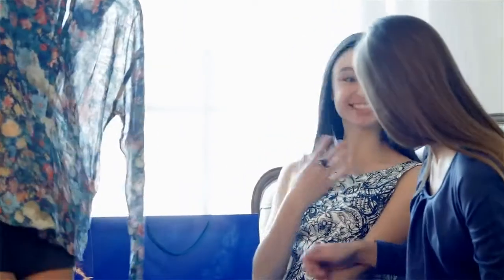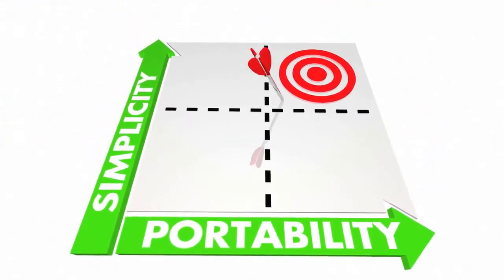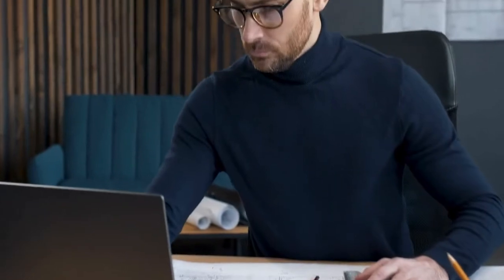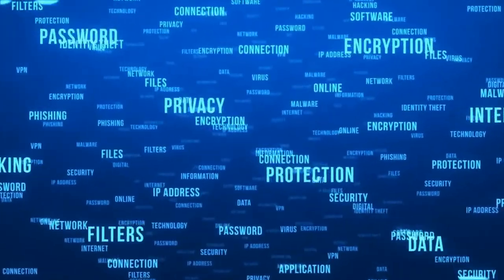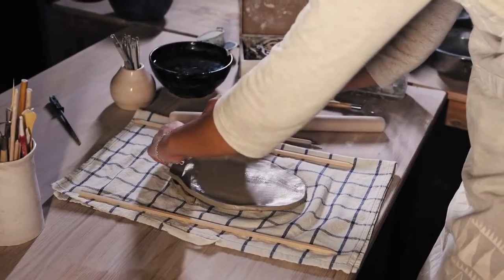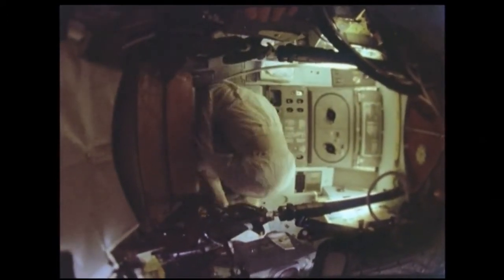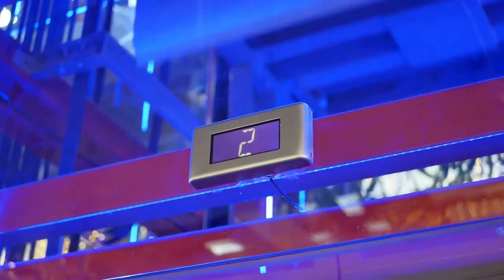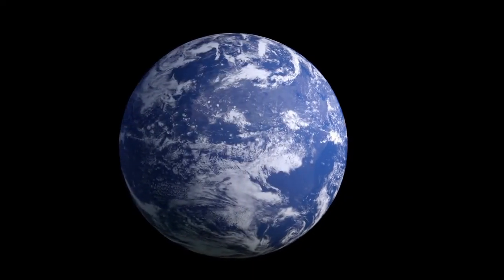How can I tell what model Surface Pro I have?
It's been nearly eight years since Microsoft released its first personal computer, the original Surface tablet. Despite the device's poor reception, Microsoft persisted, introducing the Surface Pro and sticking with it until the Surface Pro 3 ultimately broke through to commercial success. Today, Microsoft offers a wide selection of Surface PCs that appeal to a wide spectrum of users.

The Microsoft Surface portfolio includes six different devices, according to Certified Phone Repair, which specializes in surface pro repair: the Surface Laptop, Surface Book, Surface Pro, Surface Pro X, Surface Studio, and Surface Go.

Aside from the new gadgets, the newest Surface product introduction saw upgrades to the existing lineup, including an improved Surface Laptop 3 and Surface Pro 7, as well as an all-new Surface Pro X.

These devices appear to be comparable at first glance, but there are some significant distinctions that you should be aware of.

Are you unsure about the model you're using right now? There is no need to be concerned. It's not as hard as it initially appears, and to assist you figure out the differences, I've compared each of the Surface devices to help you figure out which one you have.

THE SURFACE HAS CHANGED
The Surface Go appears to be a smaller version of the Surface Pro, but Microsoft claims it has re-engineered the tablet's size, weight, design, and other aspects to make it more portable. This tablet has a 10-inch touchscreen. Because it is the smallest and cheapest Surface, Microsoft is targeting Chromebook and Apple iPad customers with this device.

This is a multi-tasking device with multiple modes of operation. The most appealing aspect of the Surface Go is its portability, which allows you to pack lighter, work quicker, and connect from anywhere.

microsoft surface pro x,
microsoft surface pro price,